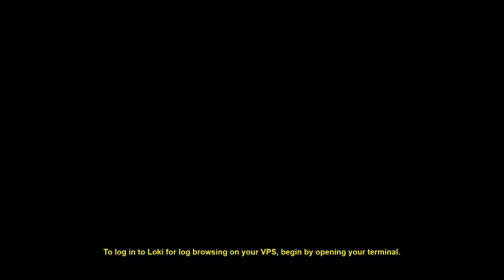How to login to Loki for log browsing on VPS - Easy Tutorial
In this easy tutorial, we'll guide you through the simple steps to log in to Loki for seamless log browsing on your VPS. Whether you're a beginner or an experienced user, our step-by-step instructions will ensure you can access and manage your logs efficiently. Don't miss out on maximizing your VPS capabilities with Loki!